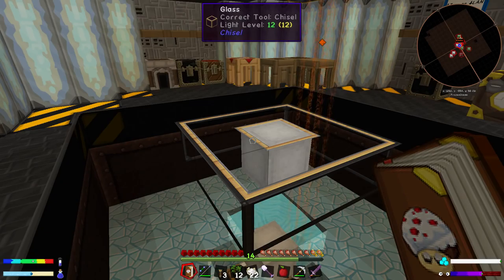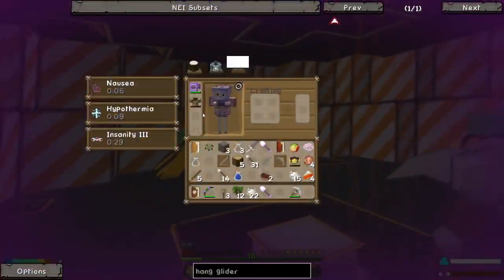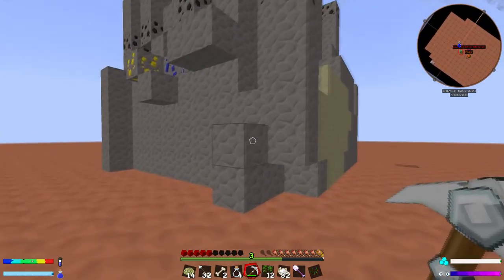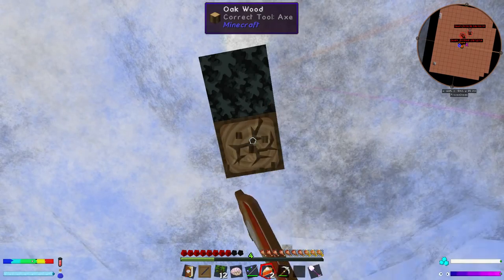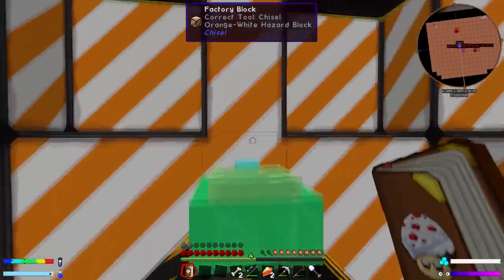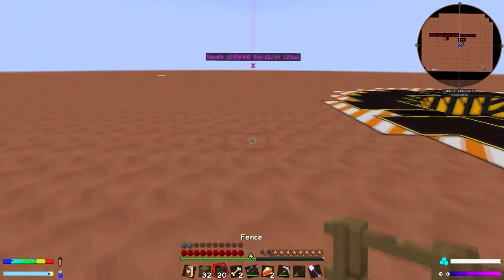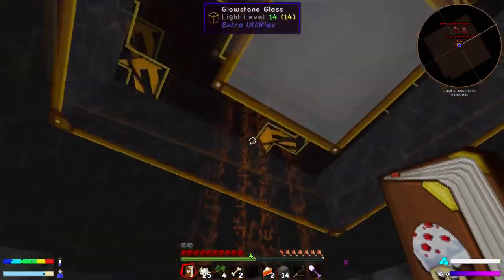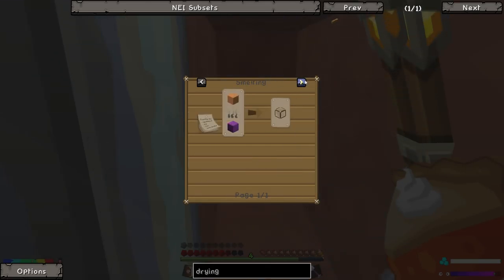Minecraft Blast Off - Part 2 - Mob Defence!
We've arrived on a dry, dusty planet. No water, no food, no real supplies. We need to survive the blazing heat and blistering cold where every drop of water, every morsel of food and every bit of sanity is precious.

This pack can be found on the FTB Launcher using pack code: BlastOff

Mods List:
Forge/FML
AppleCore
Applied Energistics
Baubles
Better
Botania
Buildcraft
Carpenter's Blocks
Chisel
CodeChickenCore
CodeChickenLib
CoroUtil
Custom Chest Loot
DamageIndicators
Enchiridion
EnderIO
EnderStorage
EnviroMine
Ex Nihilo
Extra Utilities
Forge Multipart
Funky Locomotion
Galacticraft
Generator Mods
Growthcraft
Hardcore Ender Expansion
Hardcore Questing Mode
iChunUtil
Iguana Tweaks for Tinker's Construct
Infernal Mobs
ItemPhysic
JourneyMap
Localized Weather & Stormfronts
Lockdown
Mantle
Mariculture
Mekanism
MicdoodleCore
Minecraft Comes Alive
MineTweaker
Mob Amputation
Mob Dismemberment
ModTweaker
More Planets
NEI Addons
NEI Integration
NEI Plugins
Not Enough Items
NotEnoughCodecs
OpenBlocks
OpenModsLib
PneumaticCraft
Professor Flaxbeard's Wondrous Steam Power Mod
RadixCore
Realistic Pain
Roguelike Dungeons
Ruins
Stalker Creepers
Storage Drawers
Sync
The Spice of Life
TiC Tooltips
Tinker's Construct
Waila
Wawla
Yampst
Zombie Awareness